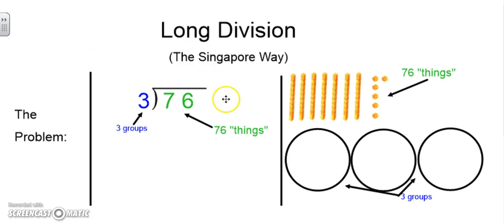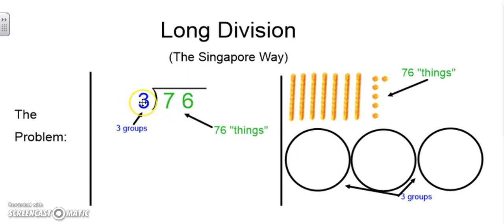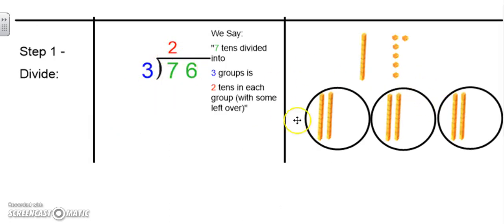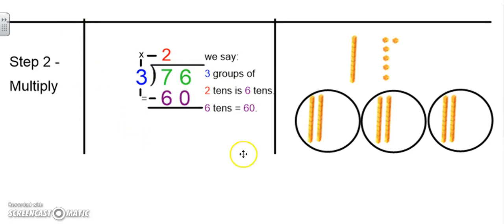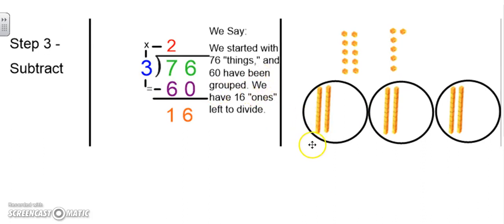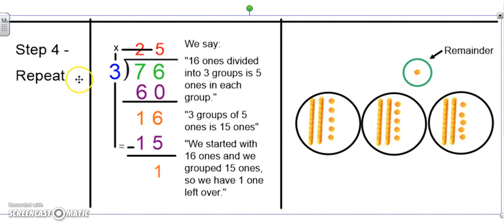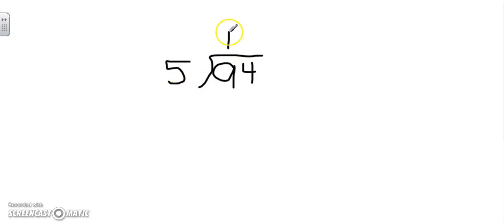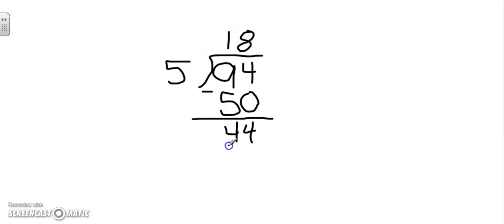Division in Singapore Math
Ms. Marsolek and Ms. Nora explain long division using the Singapore Approach algorithm!